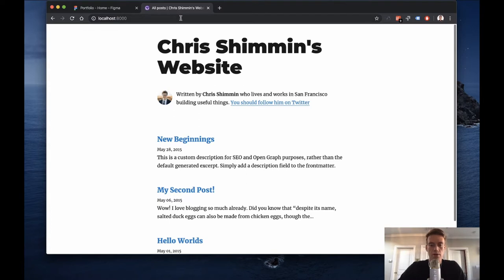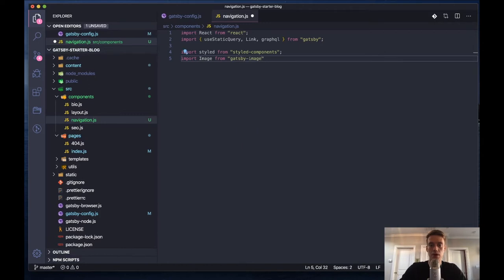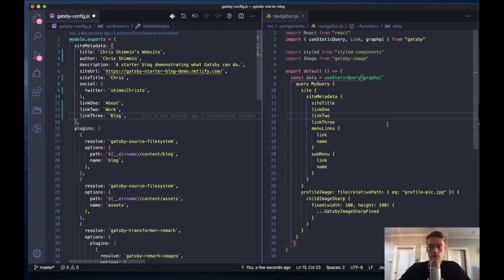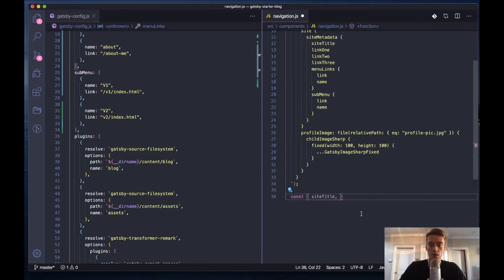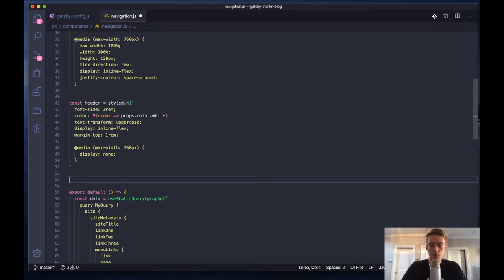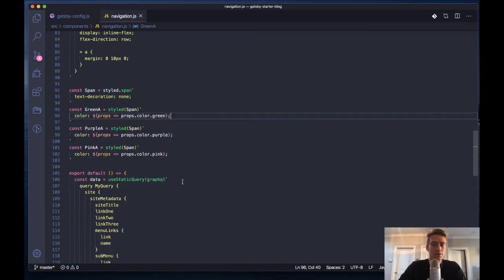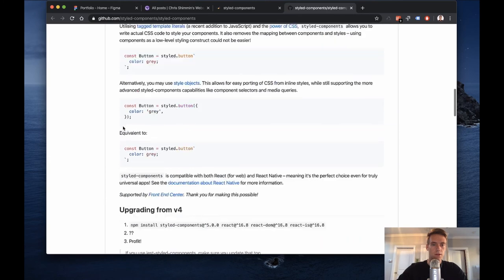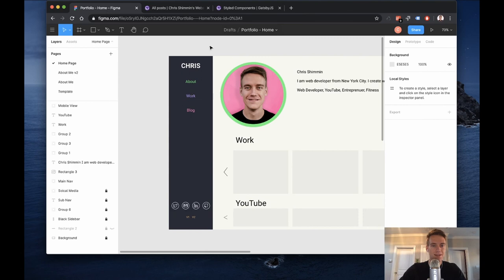Custom Gatsby Starter Blog Theme - Part 2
The Gatsby Starter Blog Theme. I discuss what Gatsby is, and we dive into the theme as a starting point for a new theme. I discuss the the folder contents, the purpose of each folder and more!

0:00 - Intro
3:30 - change Site Title using gatsby-config file
5:20 - building the top navigation component
7:55 - setting up GraphQL for navigation component
19:05 - styled components
24:30 - inherited styled component
29:45 - using Link
30:30 - BUG
33: 55 - BUG FIXED
34:10 - installing styled components
41:33 - adding installing components to the gatsby-config file
39:40 - adding navigation component to the layout component (bug fixed)

My name is Chris Shimmin, I am web developer. I live in New York City with my wife Kathryn, who is an Graphic Design Art Director.

The idea behind this channel is simple - I want to give back to the community.

Topics I will discuss on this channel -

GatsbyJS
Headless WordPress
Shopify development
E-commerce analytics
Mastering Gmail
NYC views
NYC restaurants
Web design
building websites
Live coding